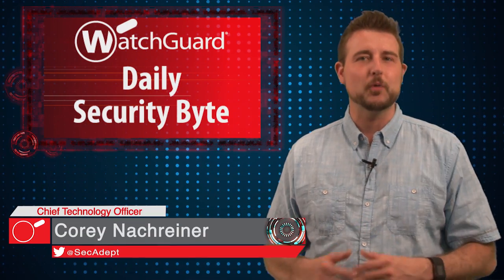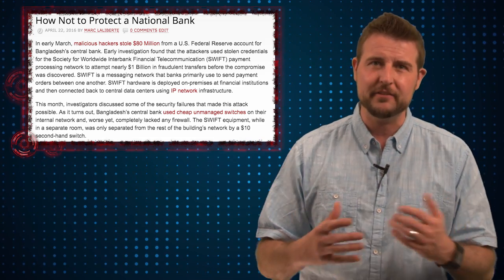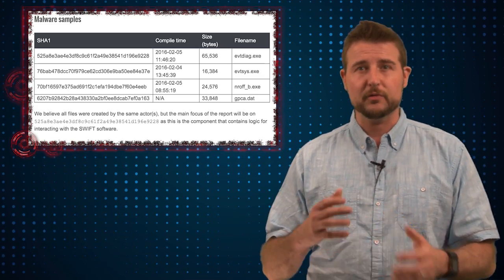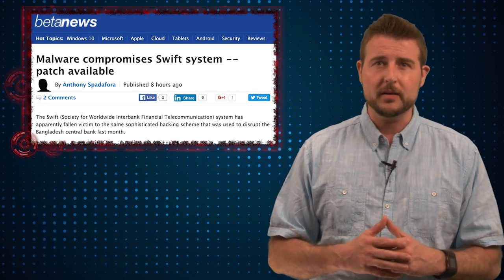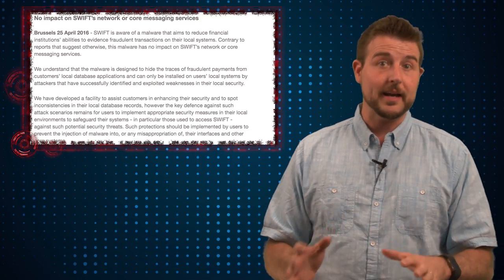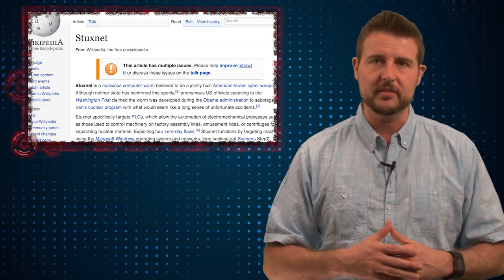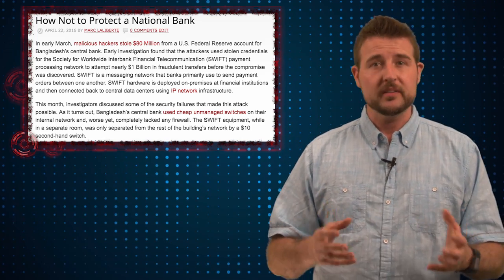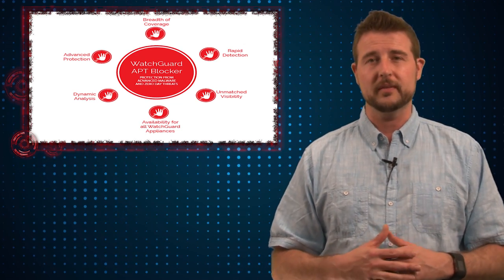Cyber Criminals Get Sophisticated - Daily Security Byte EP. 254